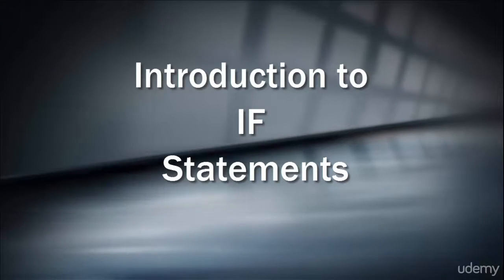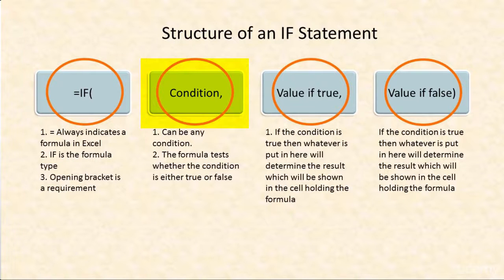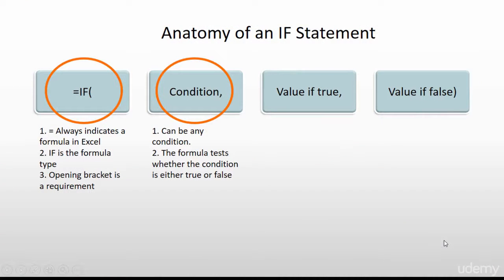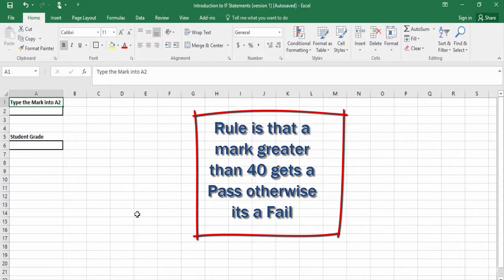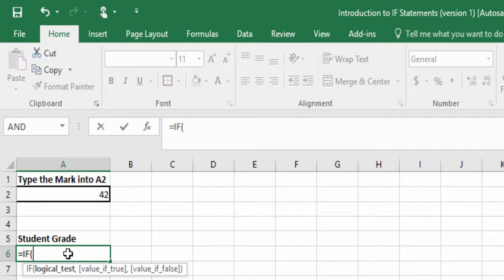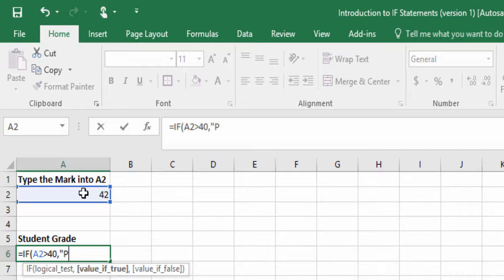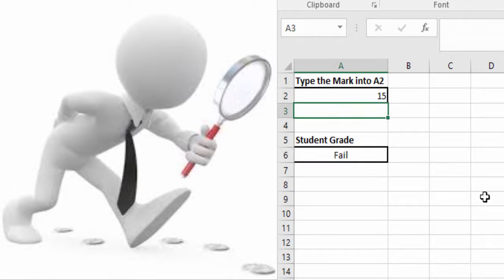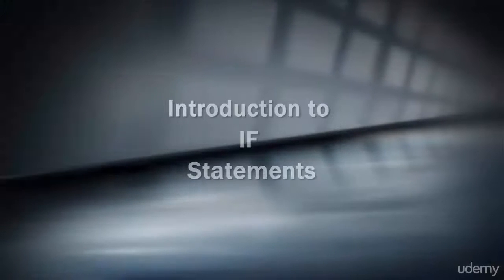MS Excel Building Business Application 003 Introduction to IF Statements